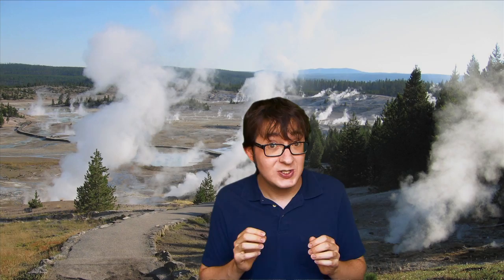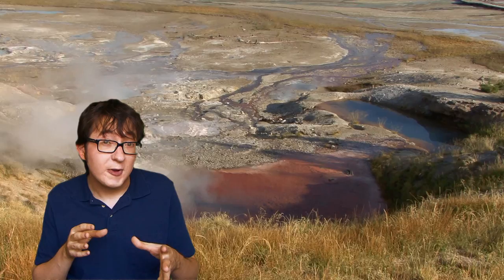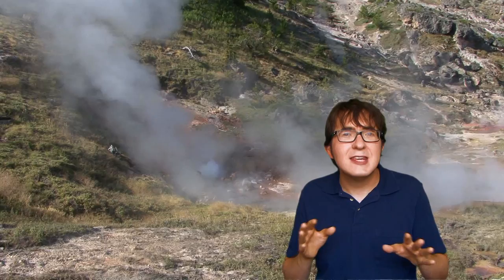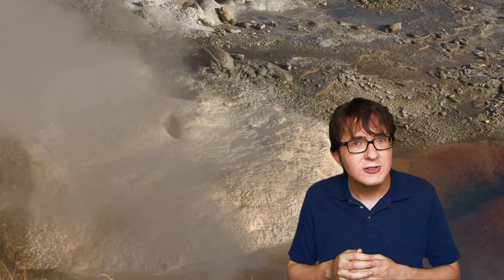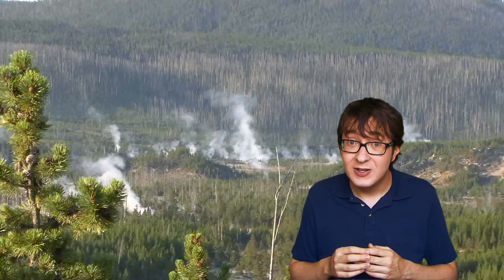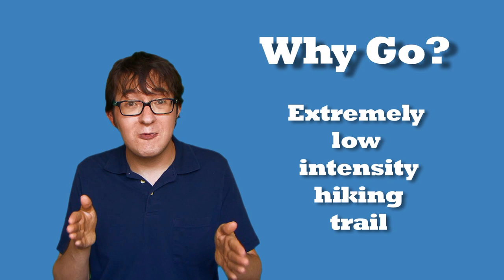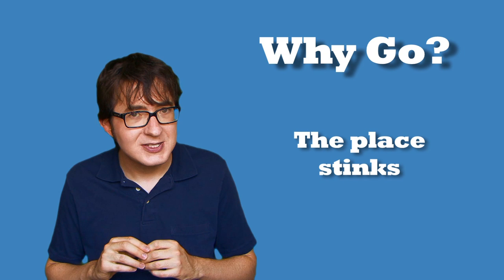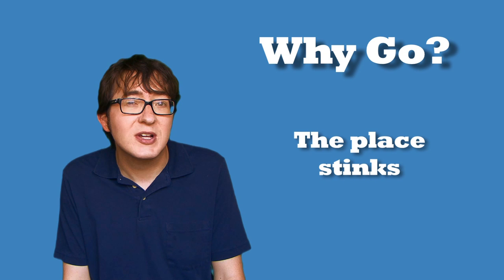Travel Bug Robert - Norris Geyser Basin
In this Travel Bug Robert Episode, Robert travels to Norris Geyser Basin in Yellowstone National Park.  Yellowstone was the first area of American wilderness declared a national park and with good reason.  The topography varies dramatically throughout its millions of acres.  One area especially dramatic is the Norris Geyser Basin.  It might not get as much publicity as Old Faithful, but it's actually got a lot more geothermal activity than that one geezer geyser, which means it's a much more substantial destination to visit in Yellowstone.  And it's more photogenic, which for the average traveler means a lot.  So grab a big memory card and check it out.